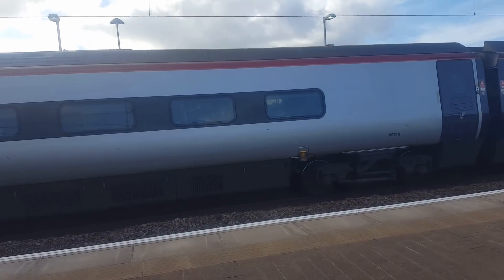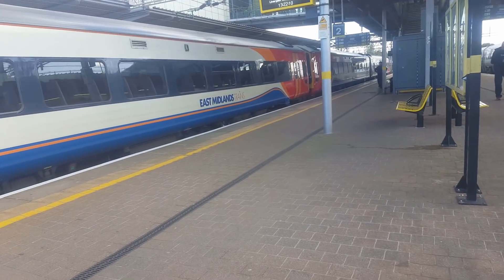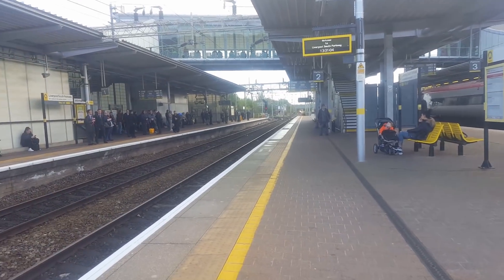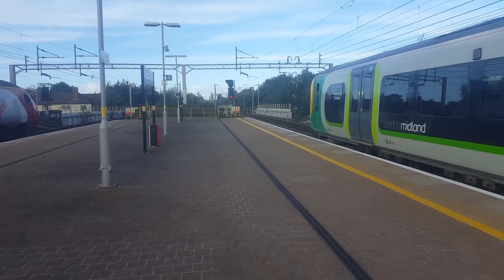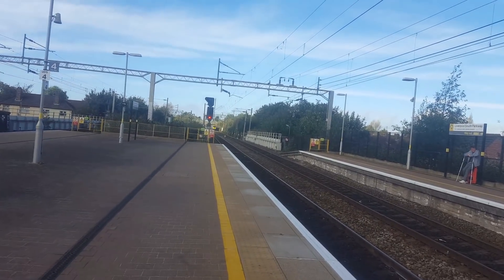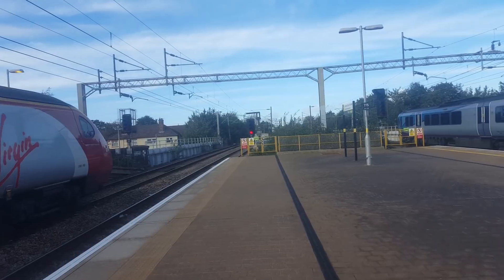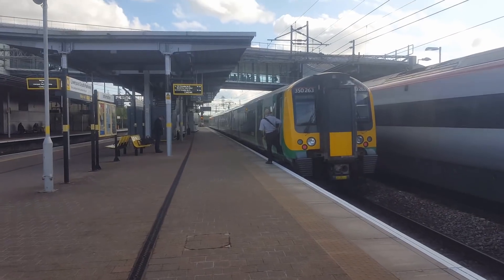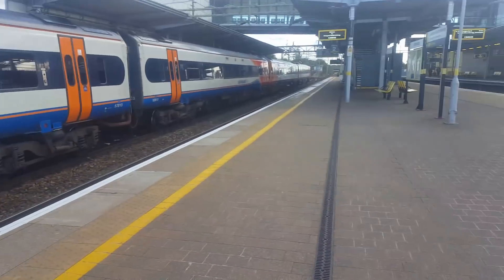Trains at Liverpool South Parkway WCML 17/10/17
In this Video today I visited Liverpool South Parkway on the WCML

This was a different Liverpool South Parkway that I'm normally used to as today everything terminated here as lime street was shut which was great as i got a lot of stuff including some terminating Virgin Pendolinos

My next video is Liverpool South Parkway to Runcorn on a Diverted Virgin Pendolino

Facebook Groups: Scouse Trainspotter1999
Xbox live: D34D 5T0RM 03
Skype: Jamesth14